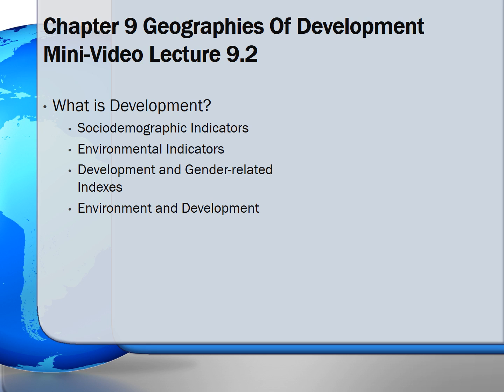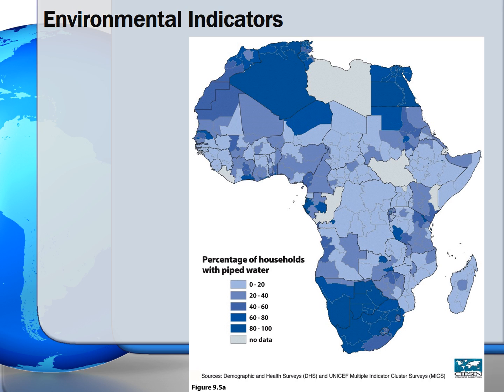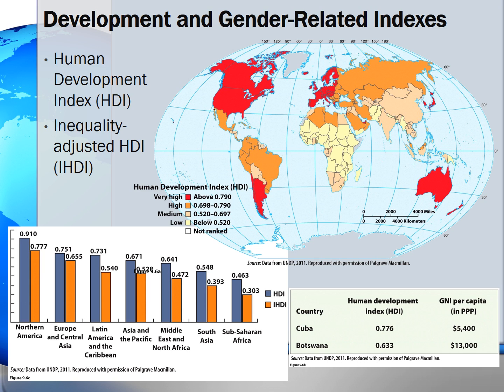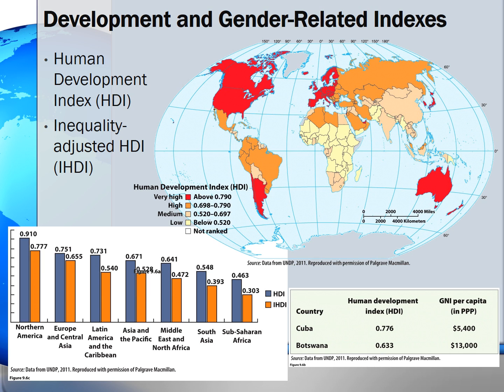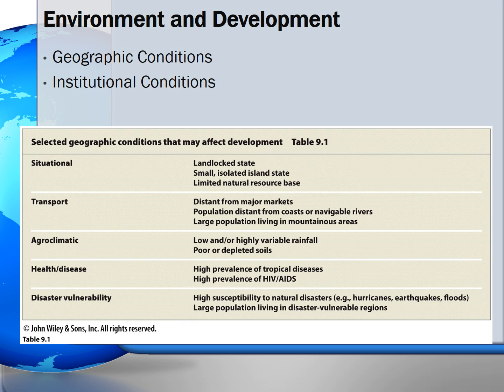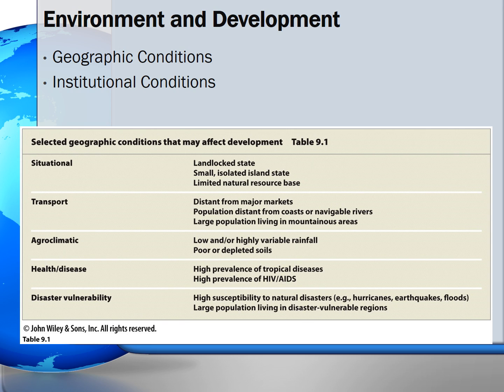Ch9 Mini Video Lecture 9 2